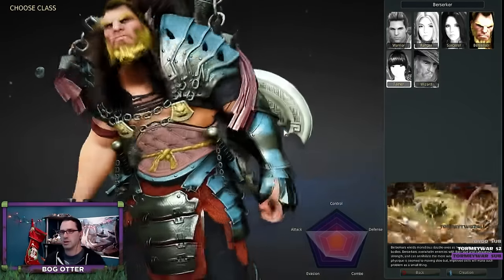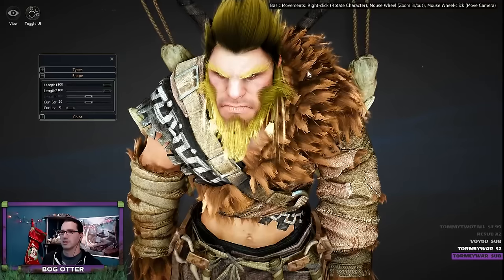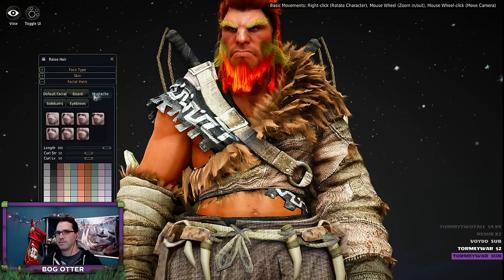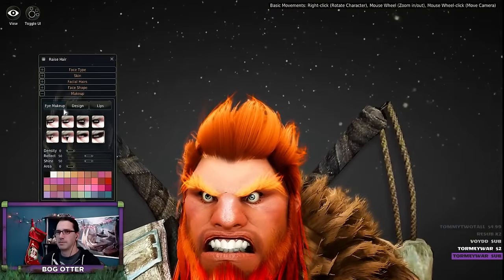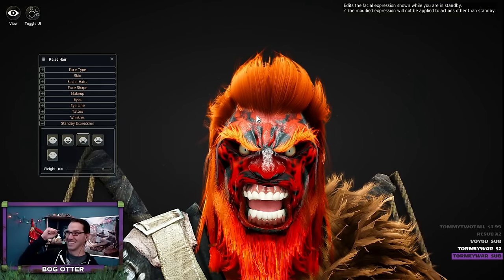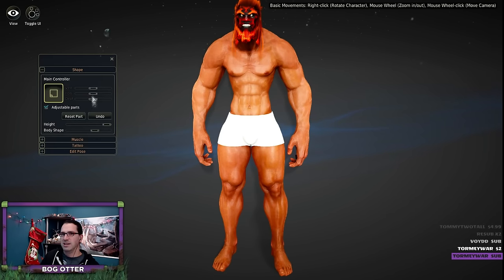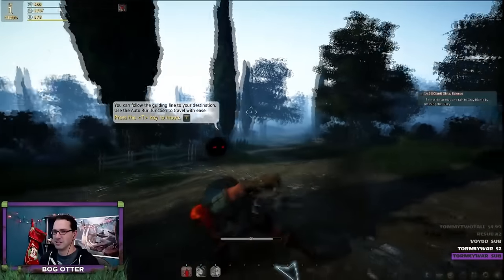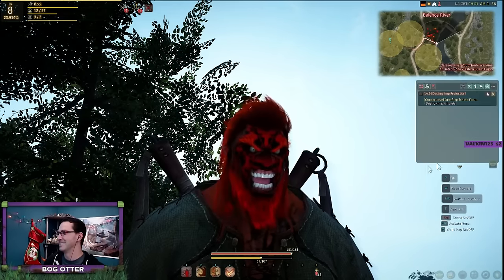Black Desert Online ► Character Creation ► Beserker